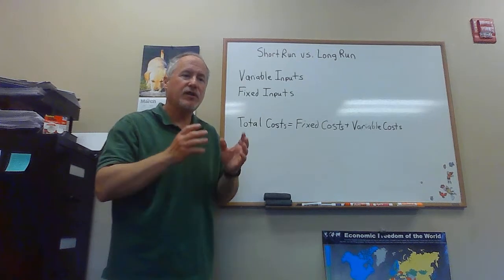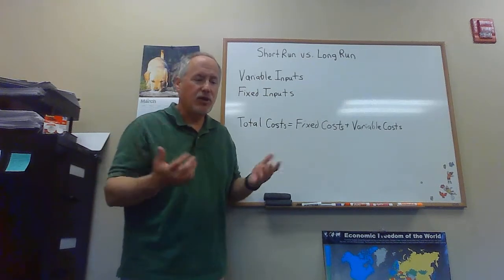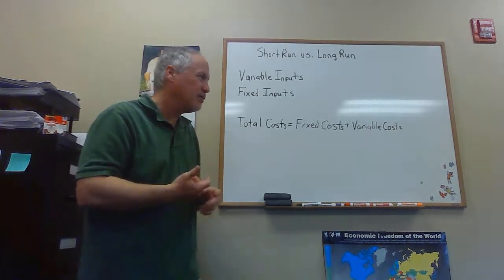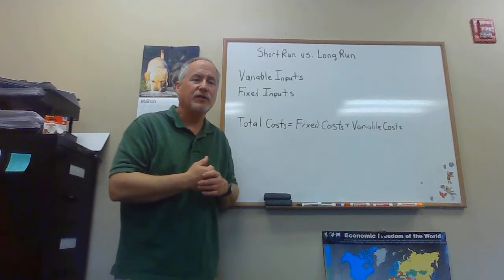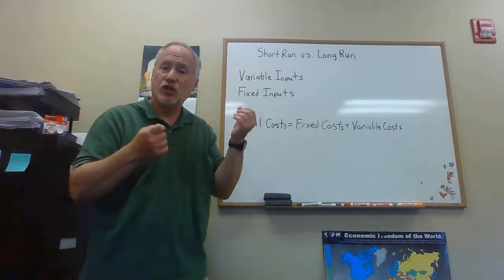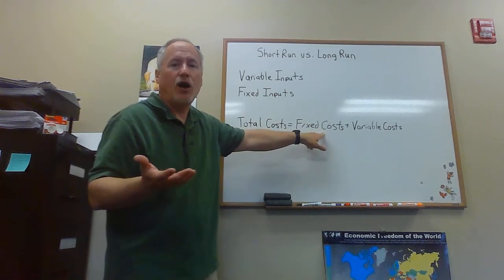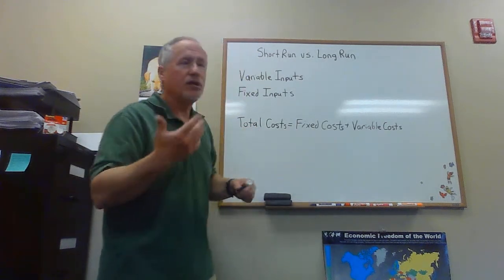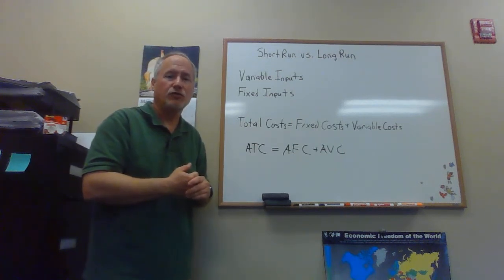Short Run Defined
This video discusses the micro economics distinction between the short run and long run, fixed versus variable inputs, and fixed vs. variable costs.